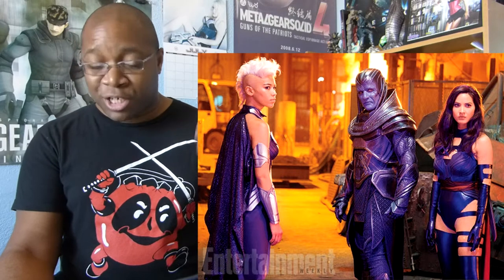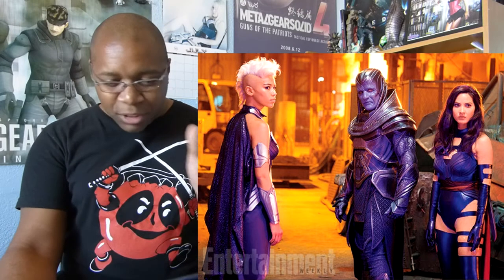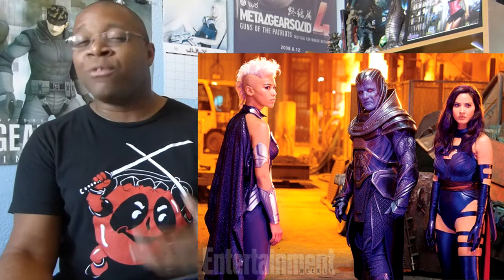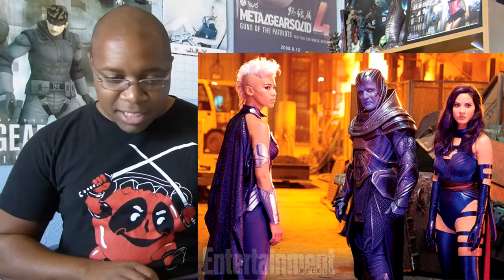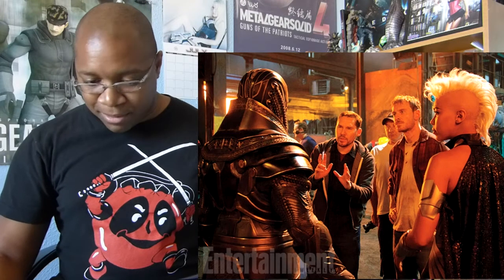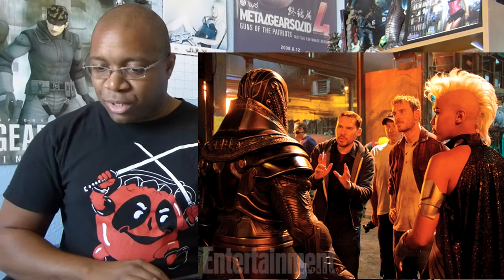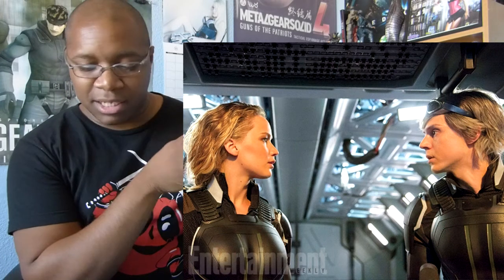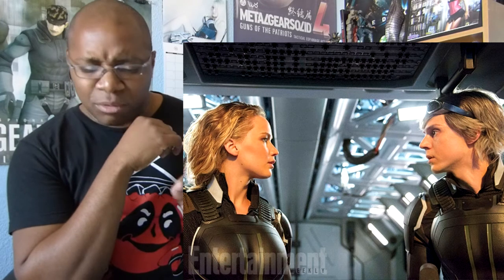X-Men: Apocalypse Set Photos Thoughts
Set photos from the X-Men Apocalypse Comic Con trailer have been released and I share my initial thoughts on them.